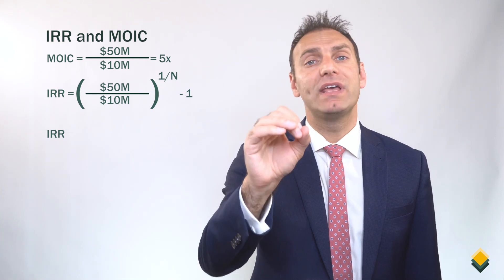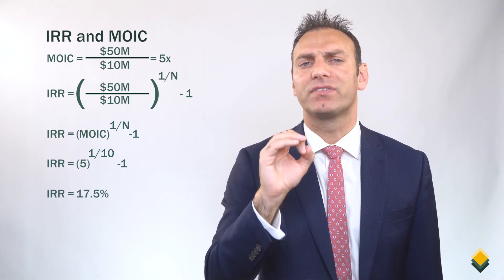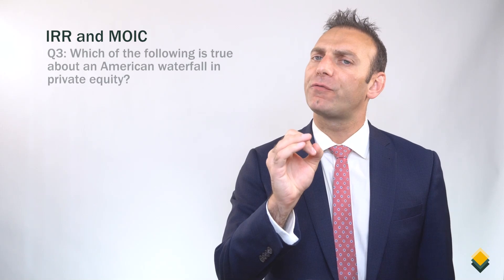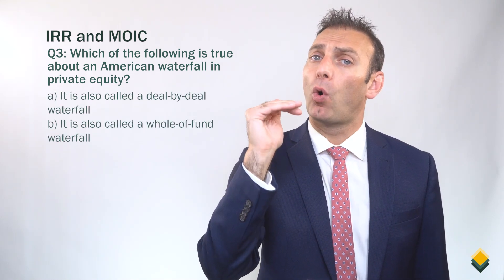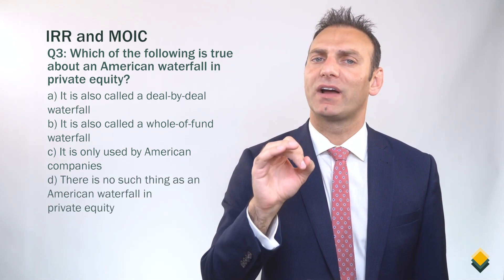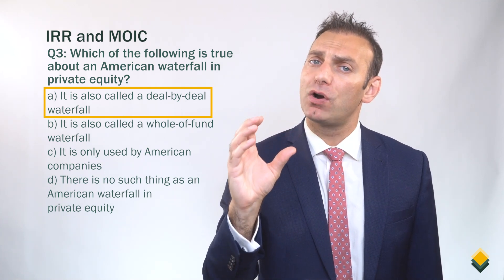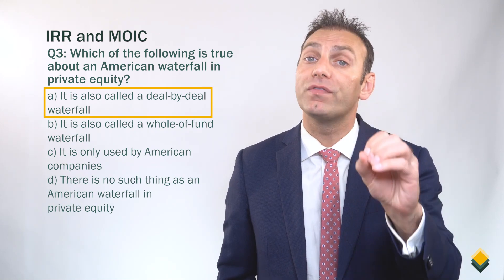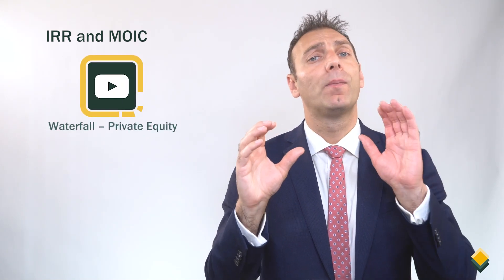IRR and MOIC - Test Your PE Knowledge - Quiz #3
In this Mink Learning video, we will test your private equity knowledge on IRR and MOIC.

0:00 - Introduction
0:19 - Question #1: You made an investment in a company for $10M, and sold your investment 10 years later for $50M. Which of the following would be your MOIC and IRR?
2:12 - Question #2: An investors invests $10M in a 10-year private equity fund that makes 10 investments in years 1 to 4 of the fund, and sells all of the investments inf years 5-9 of the fund. If the fund's IRR is 17.5%, how much capital would the investor most likely have after the 10 years
3:27 - Question #3: Which of the following is true about an American waterfall in private equity
4:49 - Mink Learning's Offerings

Ready for a deep dive? Our Private Equity Certificate features 70+ videos, interactive quizzes, and real-world problems.

To sign up for our free video newsletter regarding the fast paced world of private equity where we take a deep dive into the most recent private equity deals, please

To learn more about the founder of Mink Learning please